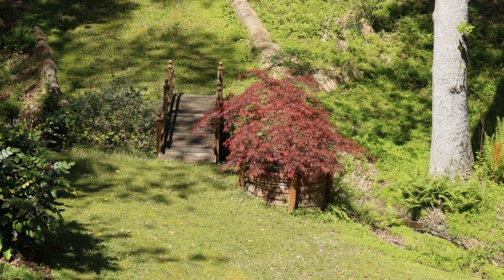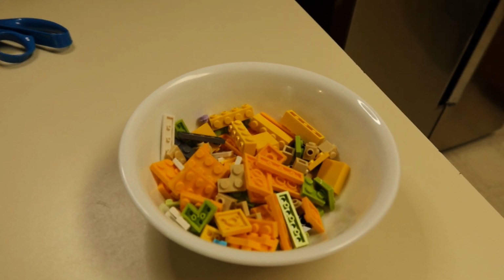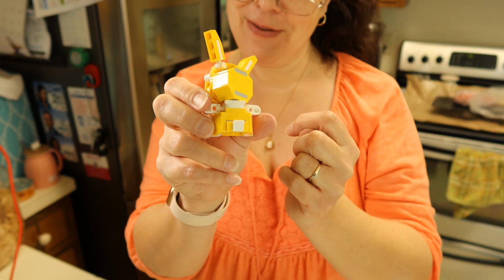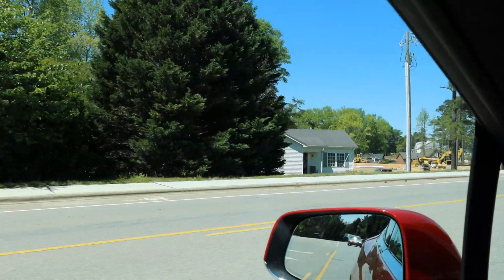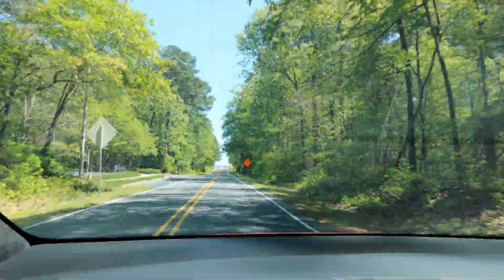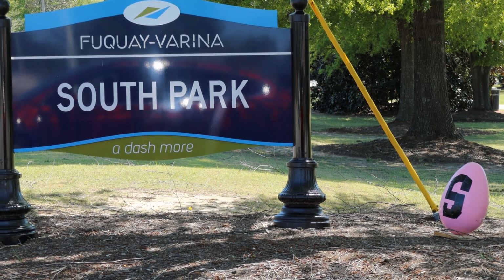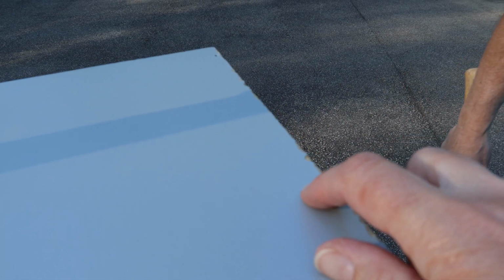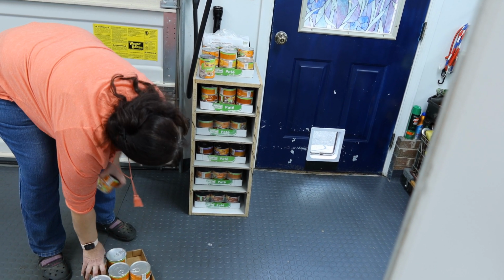Day 1032 Tesla Ruby Working Through Project List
Music from WeVideo and the YouTube Free Music Library.